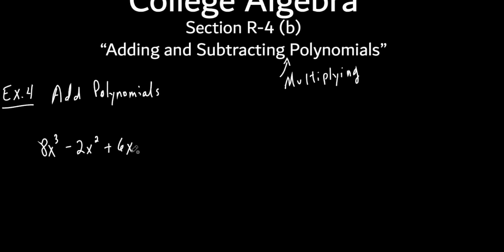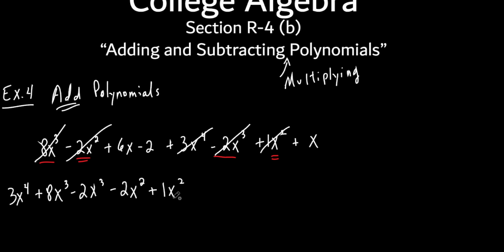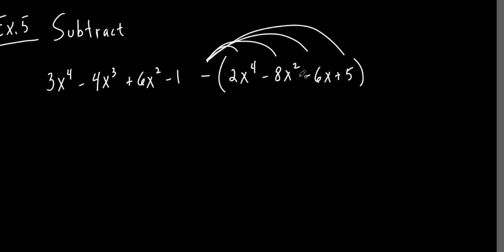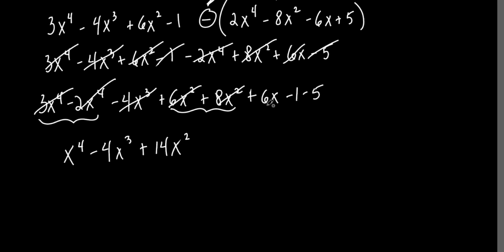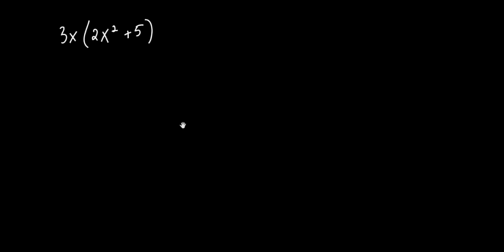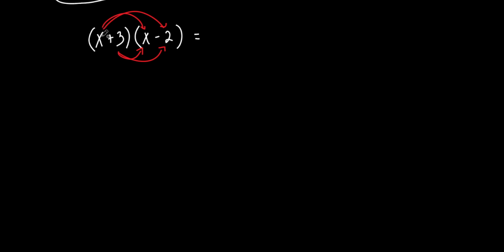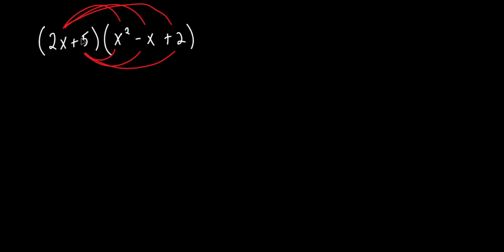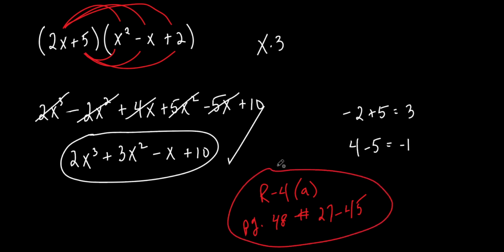College Algebra Section R-4(b) "Adding, Subtracting, Multiplying Polynomials"